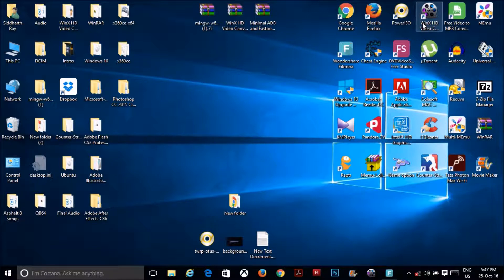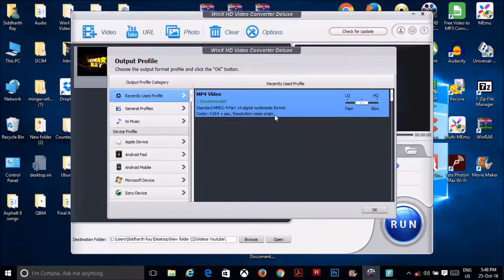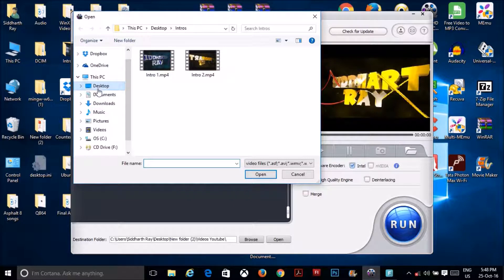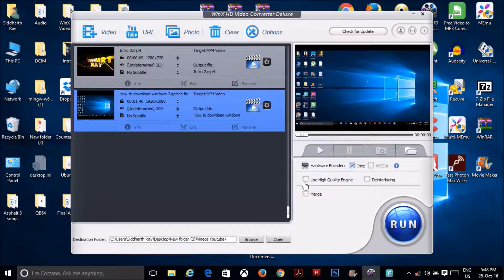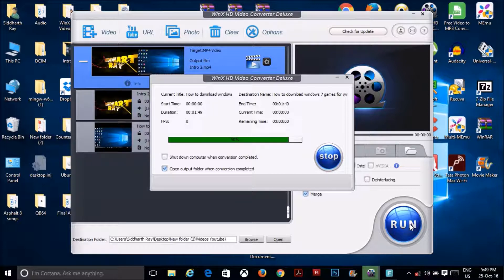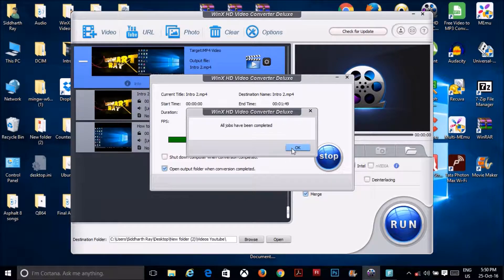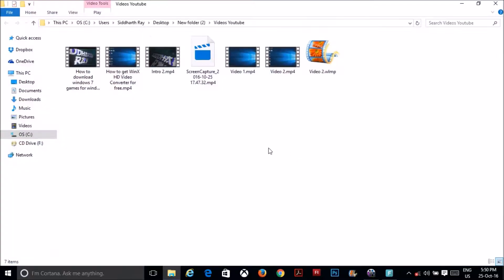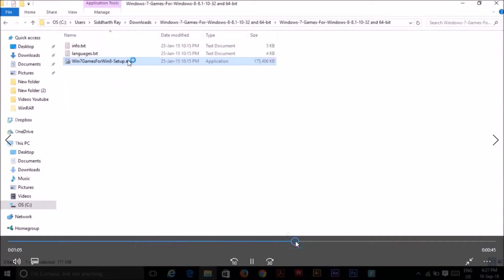How to merge videos using WinX HD Video Converter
Hey guys in this video I will tell you that how can we merge two or more videos using  WinX HD Video Converter.